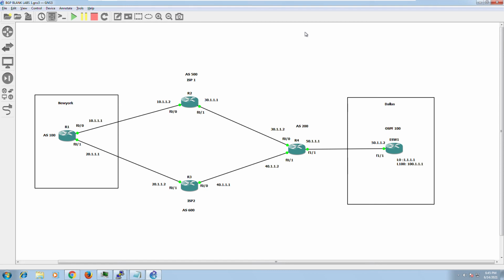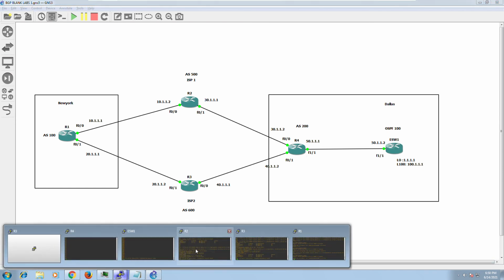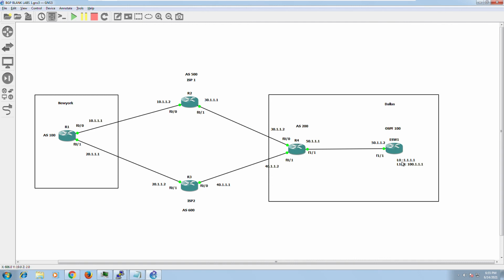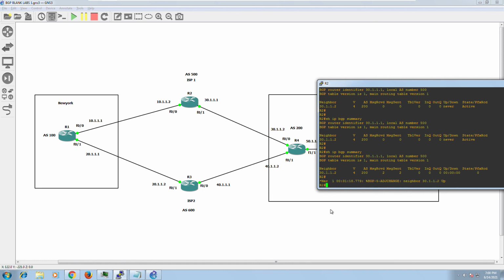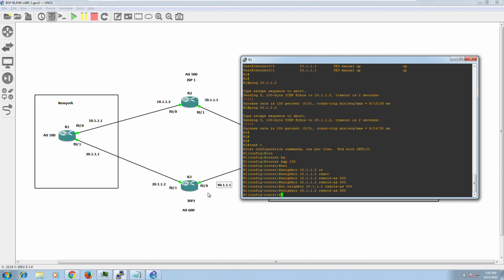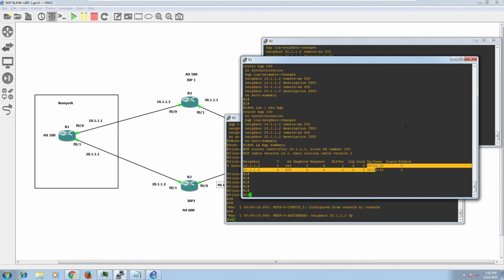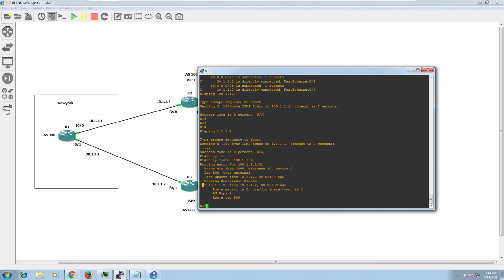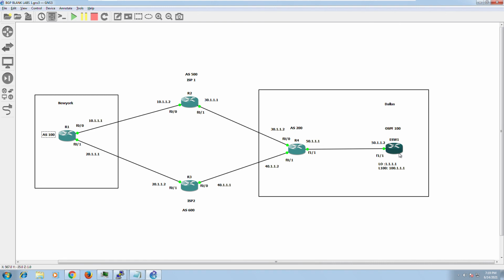BGP Load Balancing Configuration Part 1 (BGP-OSPF Redistribution)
In this Video you will see from scratch Bgp and OSpf configuration and router redistribution, in part -2 I will more Bgp configuration and Path manipulation,